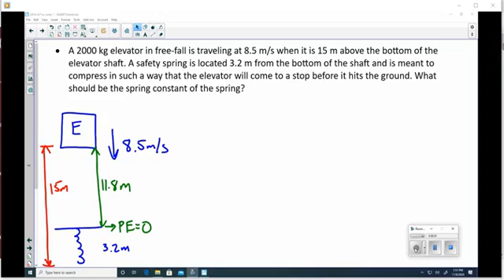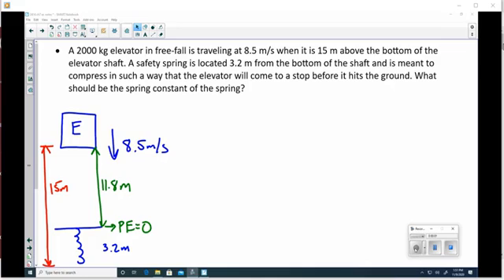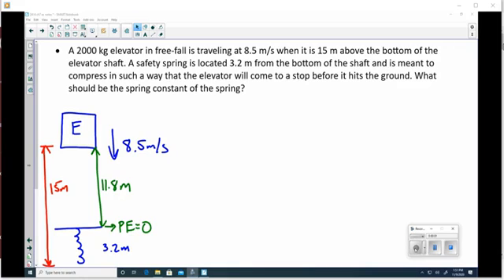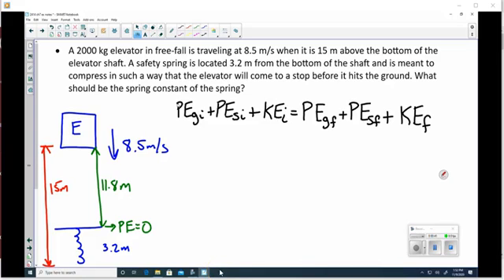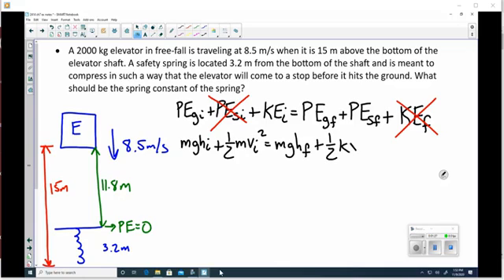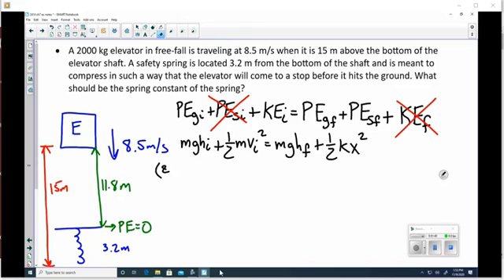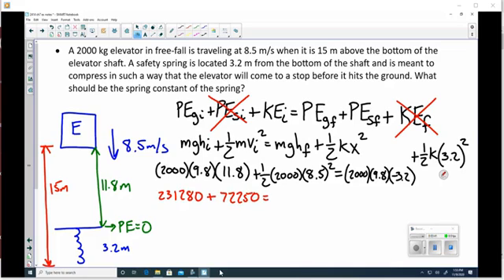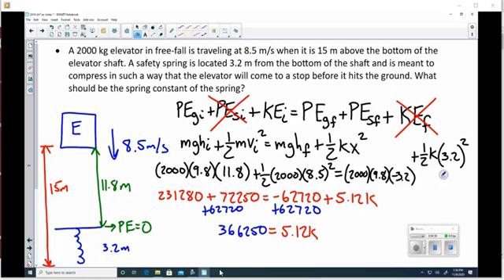PHY 2414 - Chapter 7 - Example 10